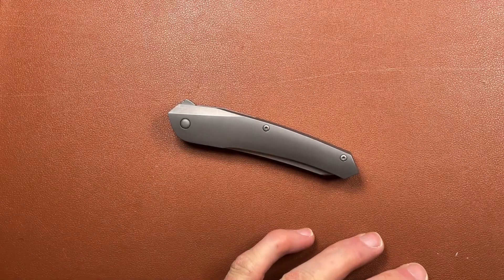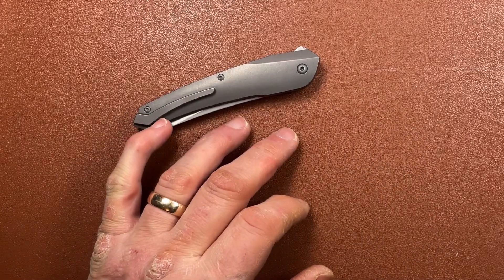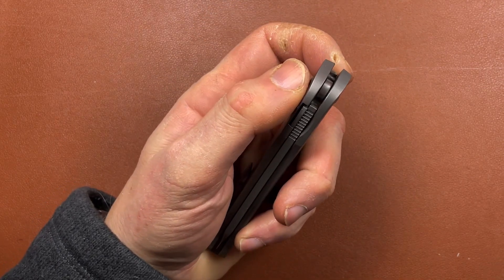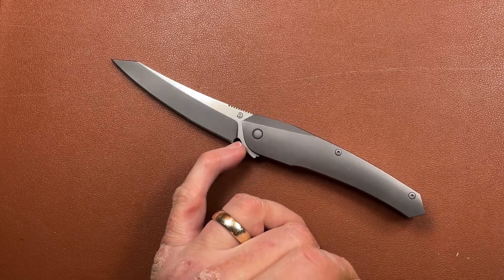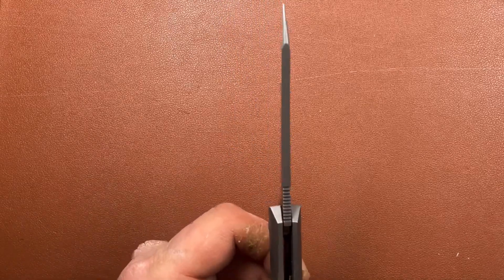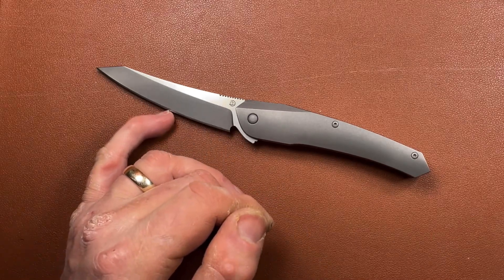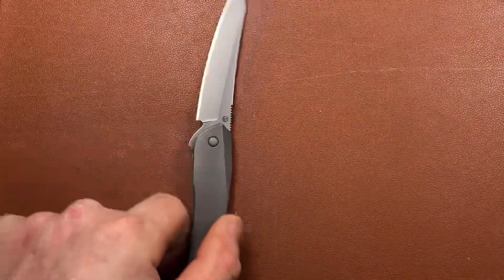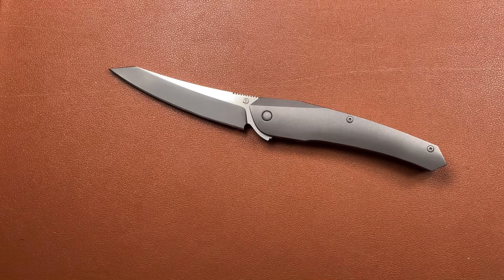Cheburkov Cobra - High End Knife Series